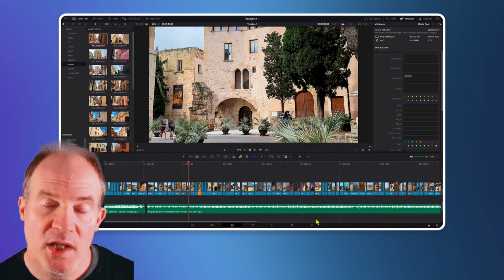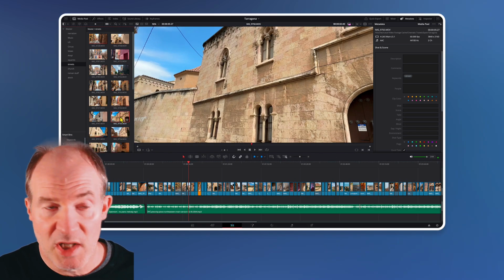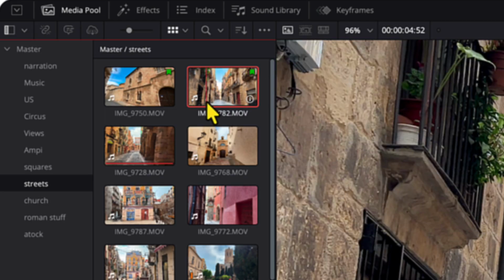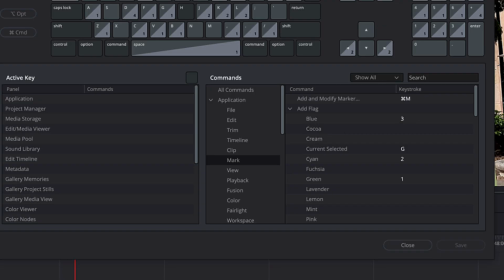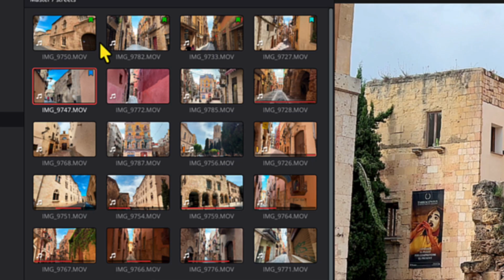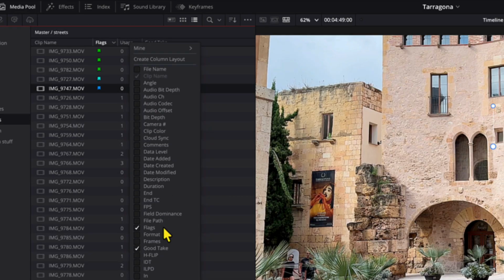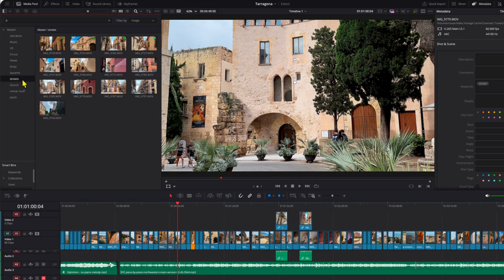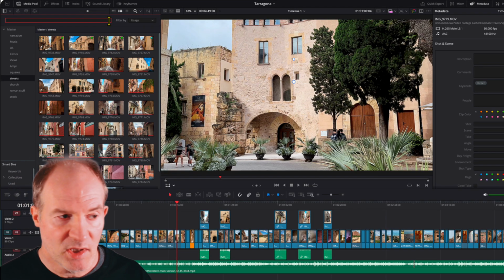Use This FAST 3-Flag System to Organise Clips in DaVinci Resolve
If you’re wasting time hunting for good shots in DaVinci Resolve, this fast 3-flag system will completely change your editing workflow.

In this tutorial, you’ll learn how to use flags in DaVinci Resolve to rank your clips from 1–3, automatically push your best shots to the top, and filter out unused clips so you can edit faster and stay focused. This simple organisation method helps you quickly find your strongest footage without scrubbing endlessly through your timeline.

Whether you’re editing YouTube videos, client work, or short films, this workflow will save you hours and make your projects cleaner and more efficient.